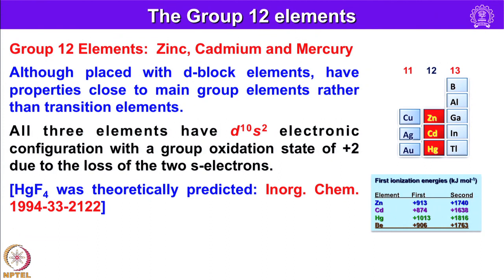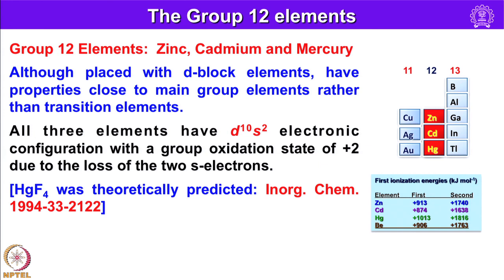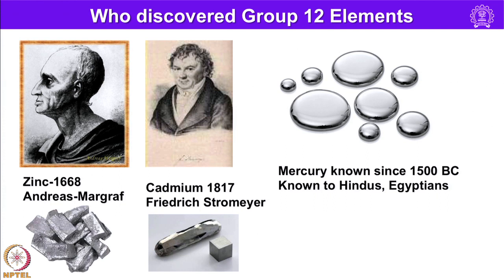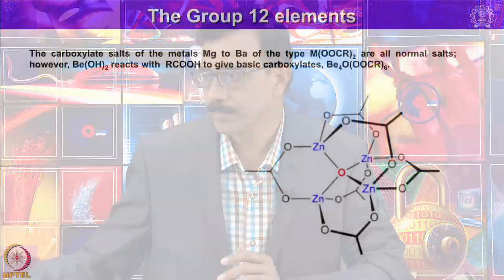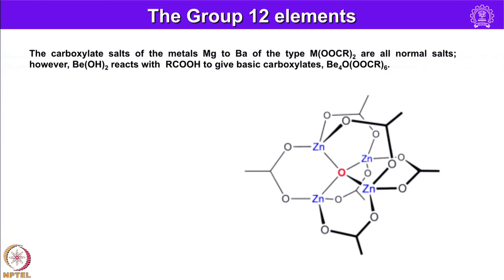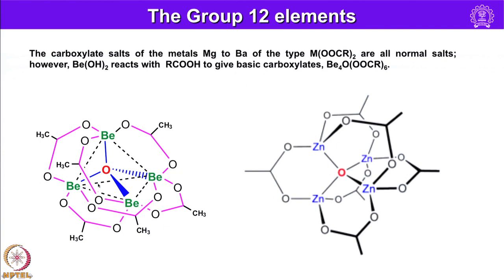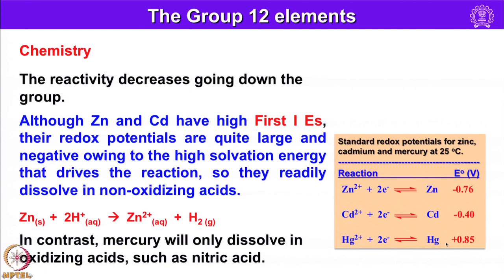Week 11 - Lecture 55